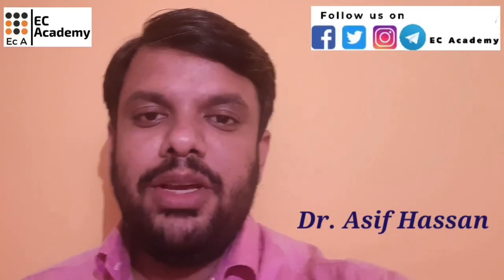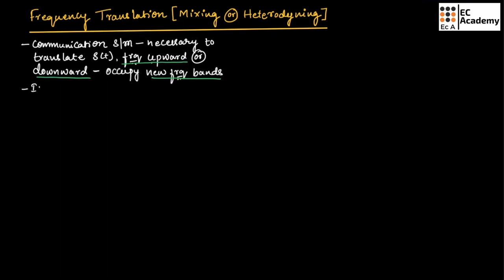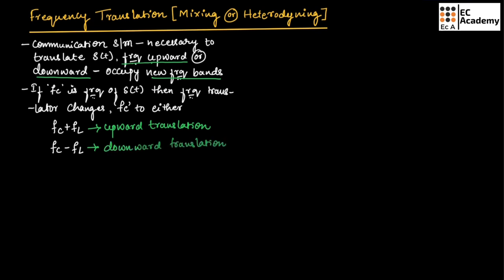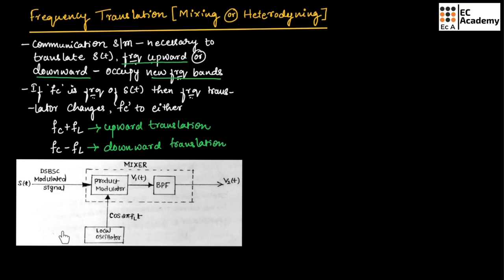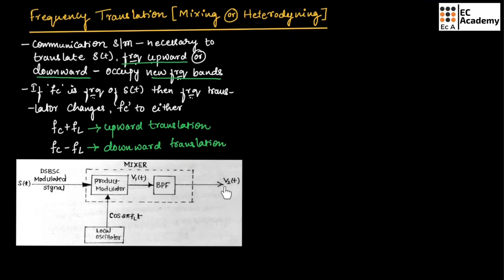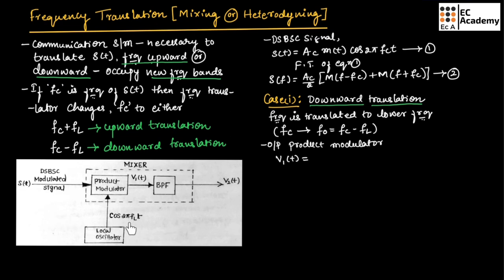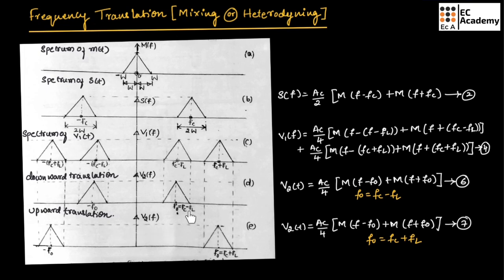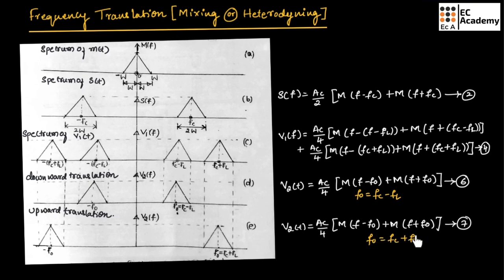CT#18 Frequency Translation/frequency mixing / Heterodyning in communication system || EC Academy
In this lecture, we will understand Frequency Translation/frequency mixing / Heterodyning in communication system.